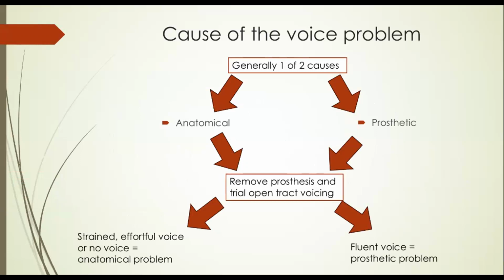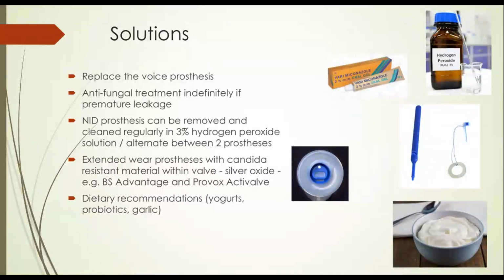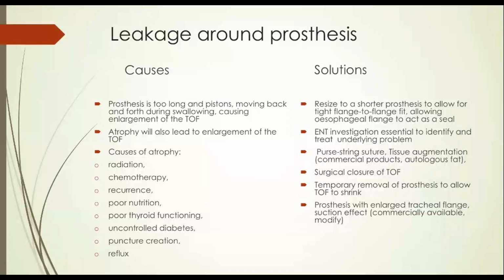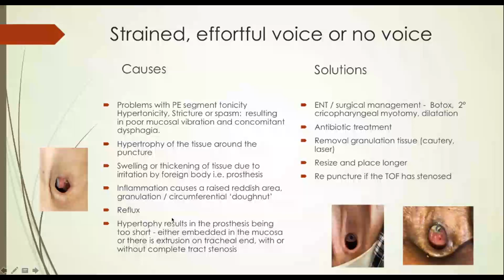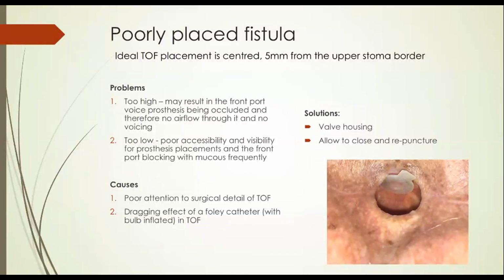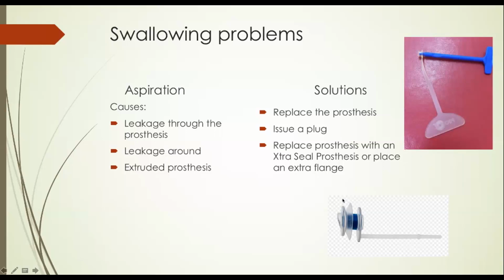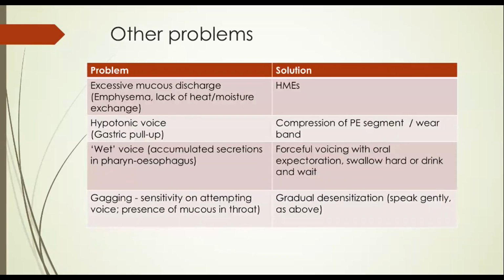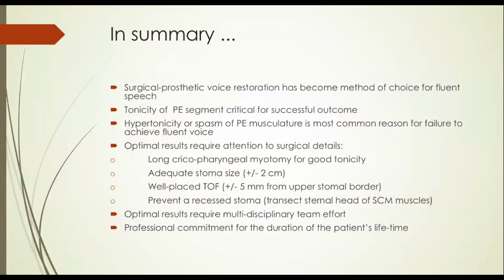Troubleshooting Tips for Treatment of Voice and Swallowing Problems after TL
Nasreen Allie